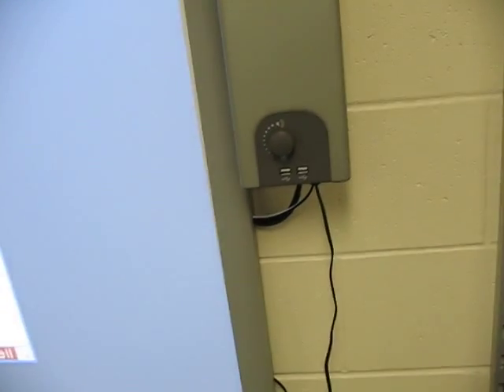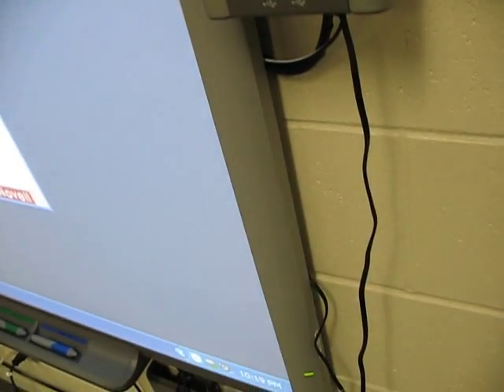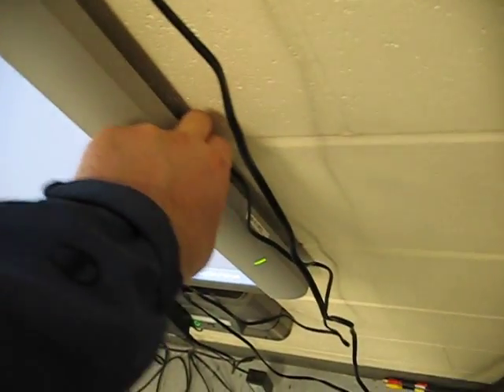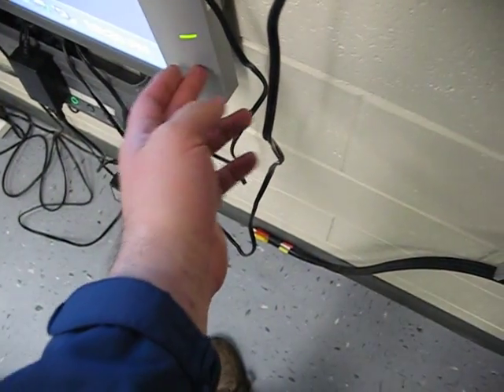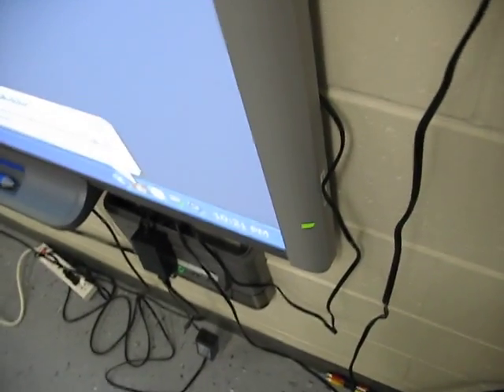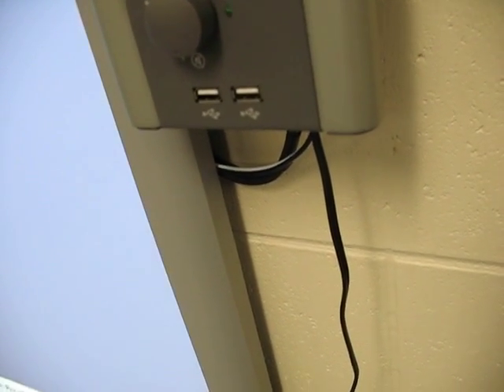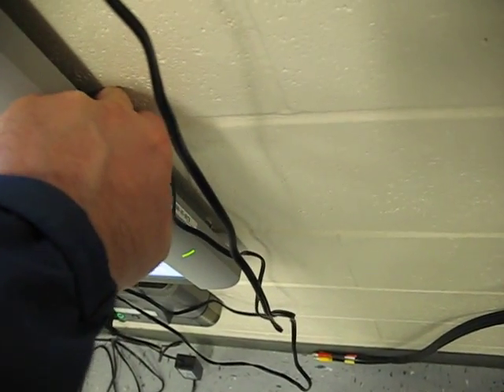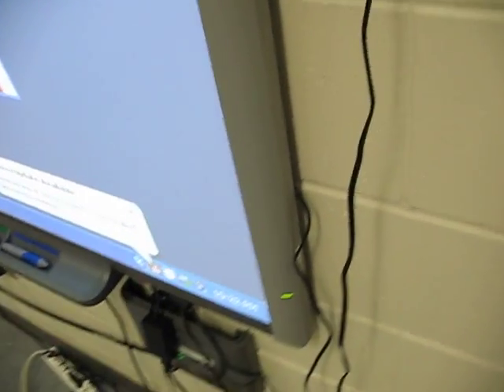Smartboard problems - Bluetooth Speaker Blues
The bluetooth wireless option is totally pointless if you buy the Smart USB Speakers and intend to use the USB digital audio, which must be run to the computer over a USB cable.

You cannot use the bluetooth option to wirelessly send digital audio to the board speakers, even though bluetooth is bidirectional, and commonly used on phones to send audio to an earpiece. Bluetooth is for the touchscreen only.

If you run a USB cable for the speakers. you can also plug the touchscreen into the speakers, and so the board and speakers share one wire to connect to the computer. In this case the Bluetooth is a waste of money.